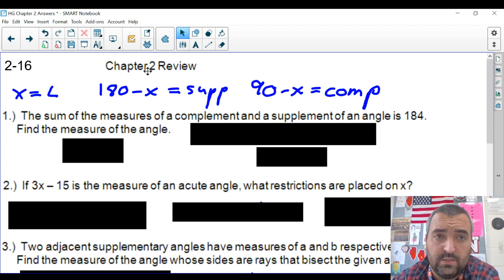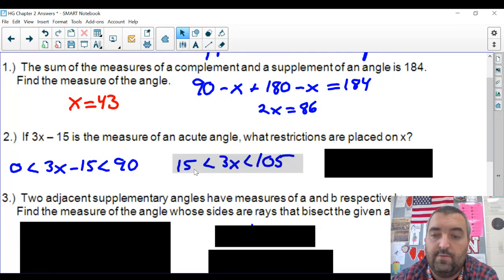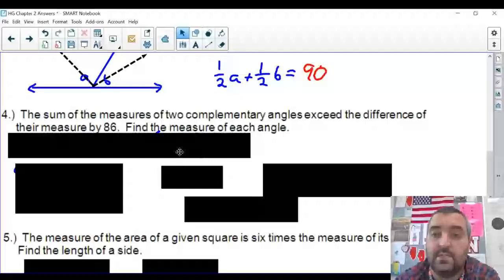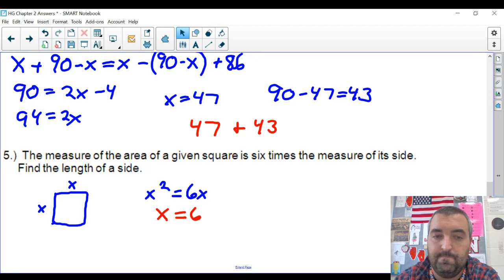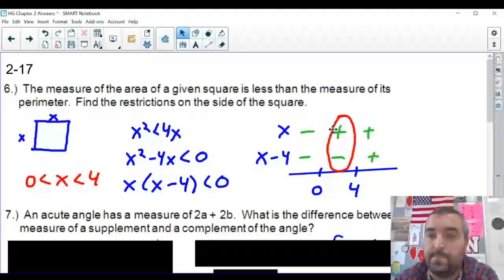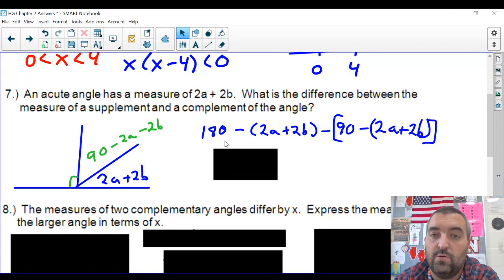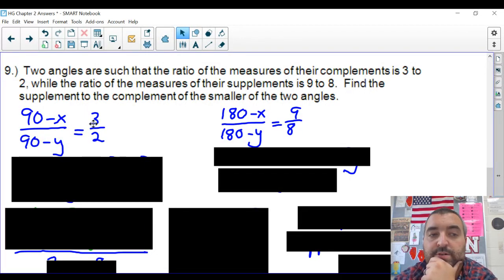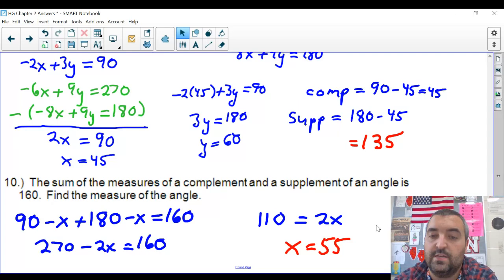Chapter 2 Review